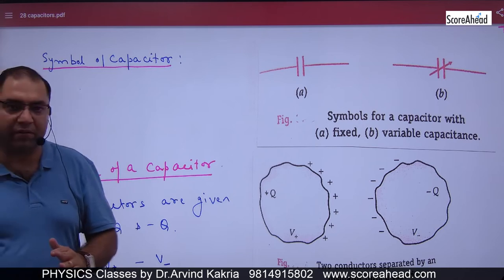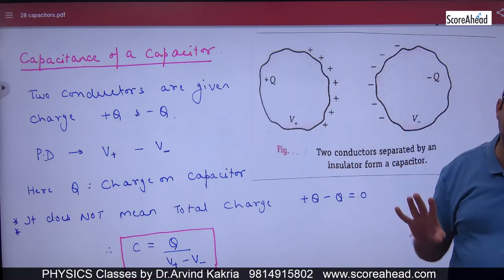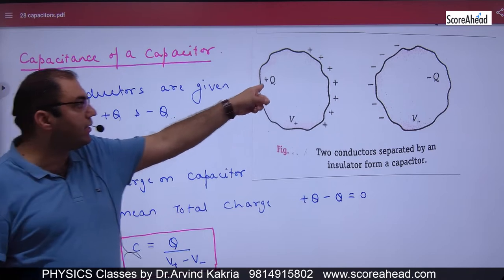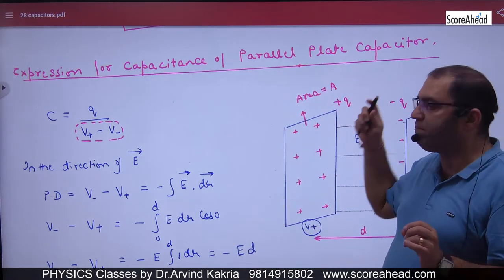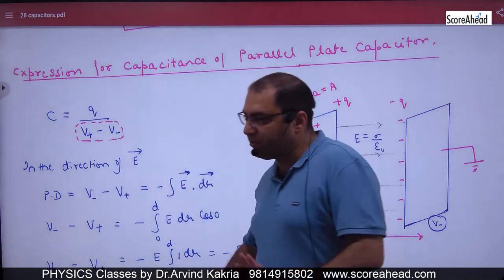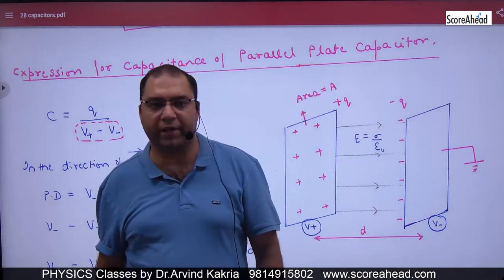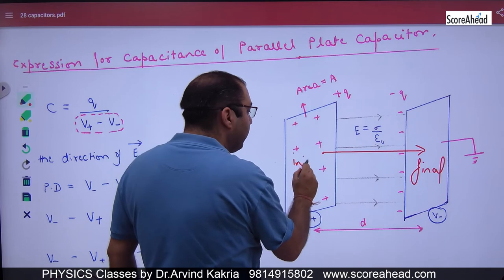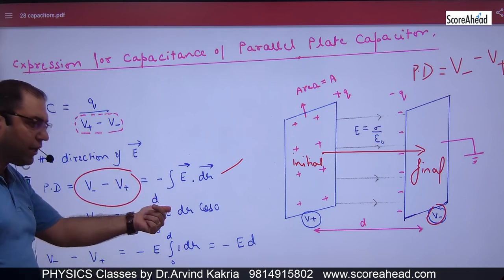53 Capacitance of Parallel plate capacitor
Capacitance of Parallel Plate Capacitor